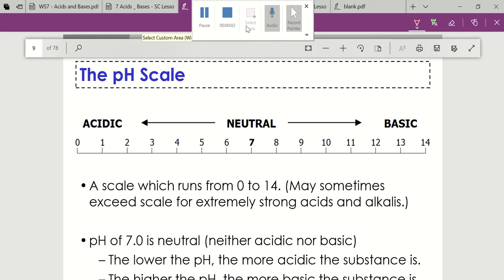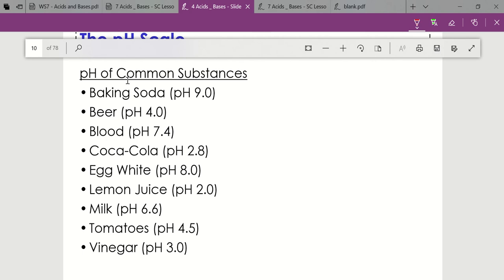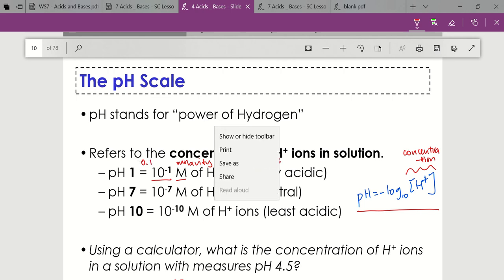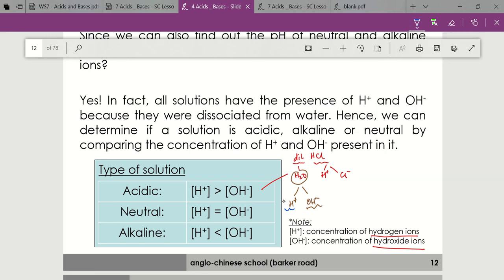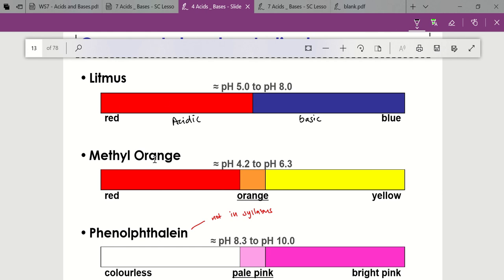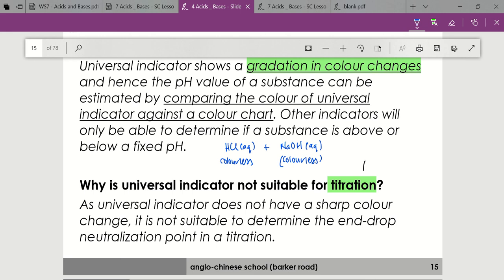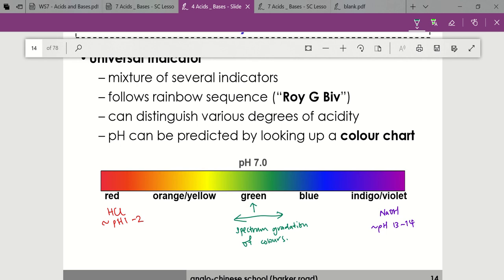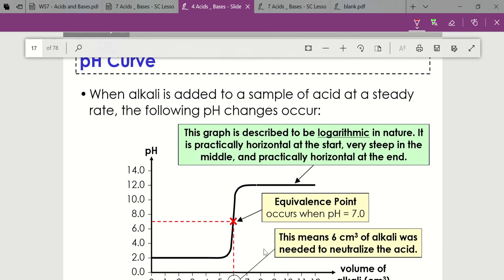Acids and Bases - pH and Indicators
Video on pH and Indicators for lesson on 15 April